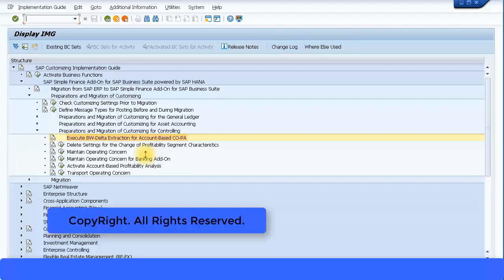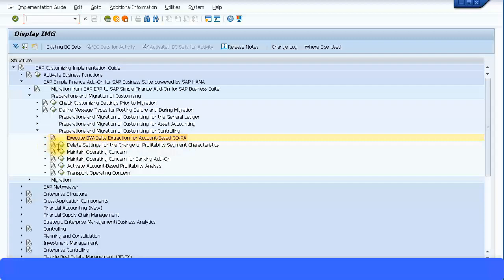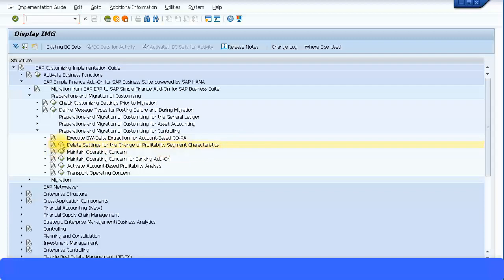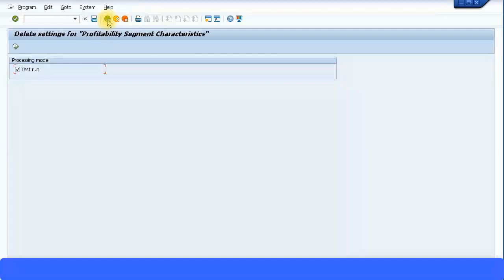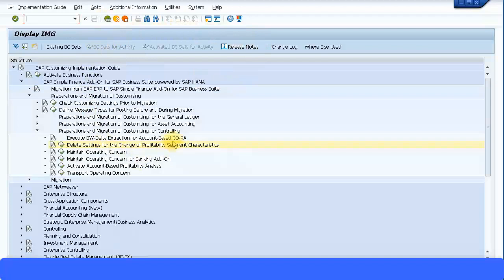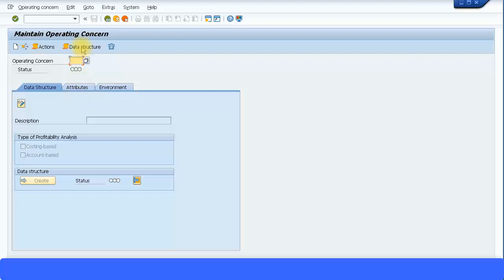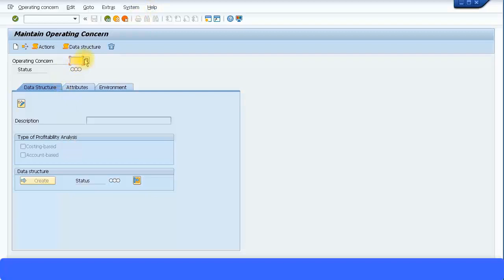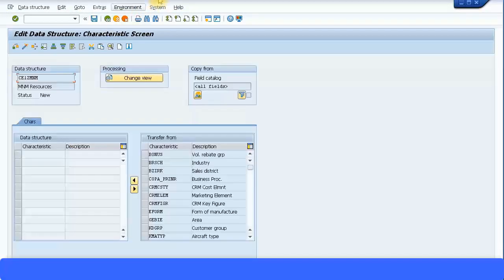SAP S4HANA Finance Training - Extras Customizing Phase CO (Video 26) | SAP S4 HANA Simple Finance